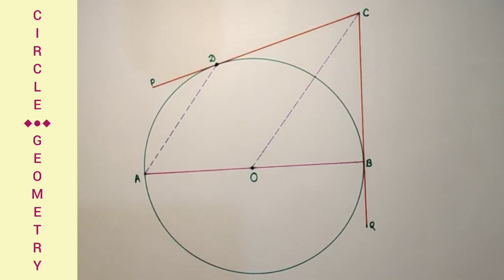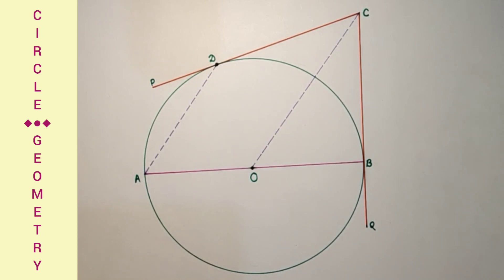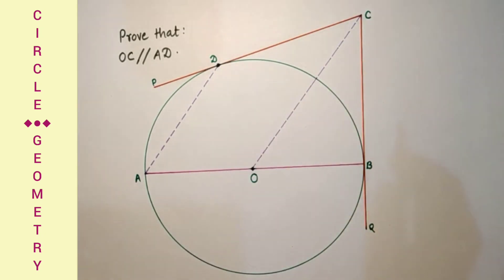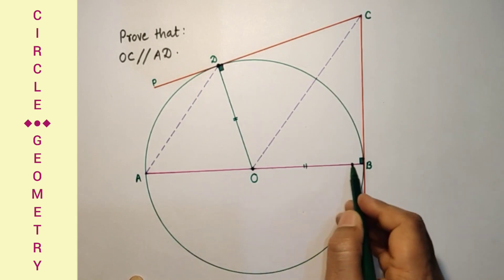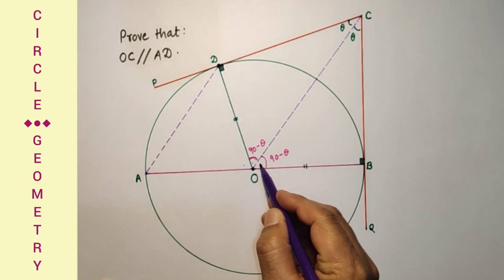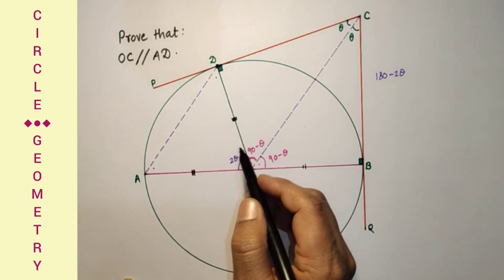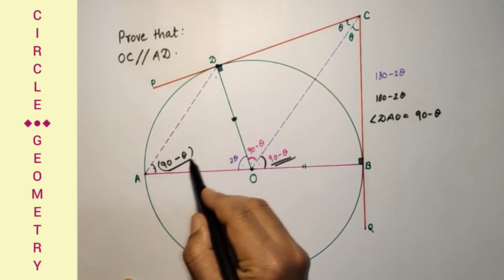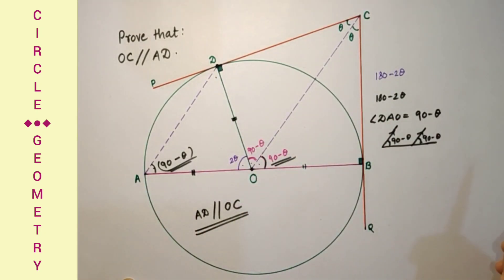To prove : AD // OC. | Circle |Geometry || Congruent Tangents || Diameter.|| Corresponding angles.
In the given problem, we have to prove that AD // OC. AB is the diameter of the circle with center O. CP and CQ are two tangents which touch the circle at points D and B respectively.